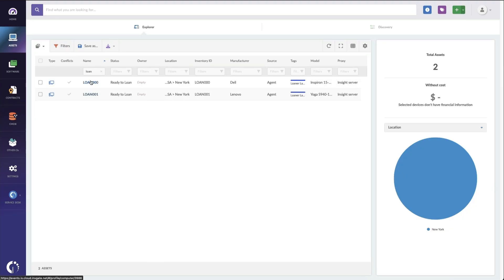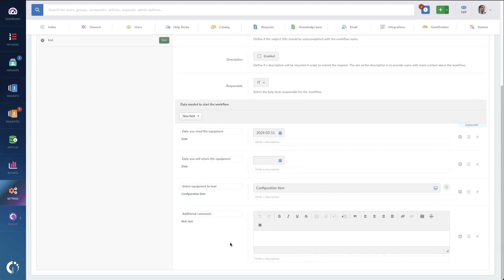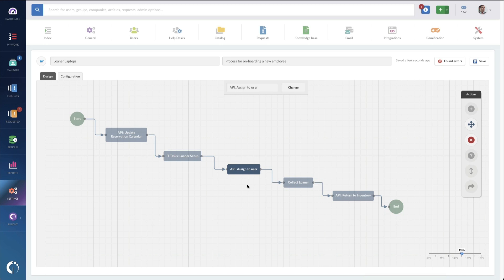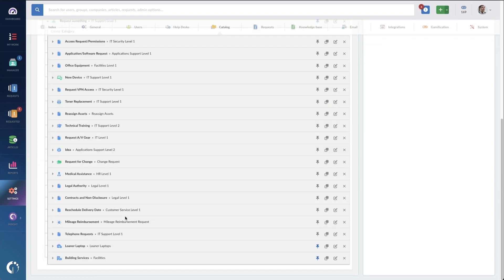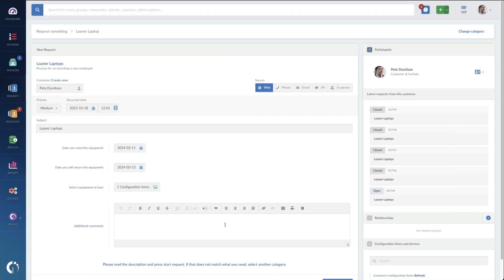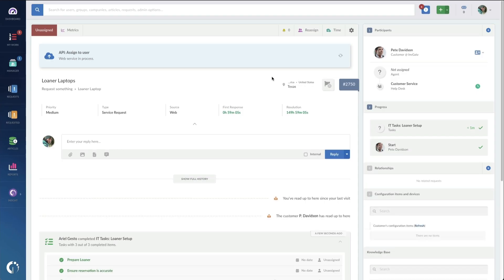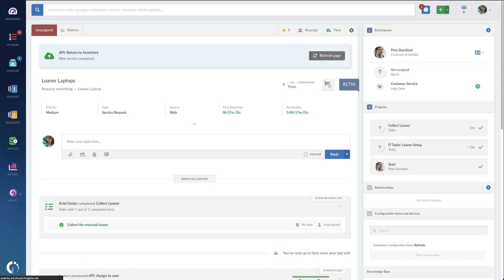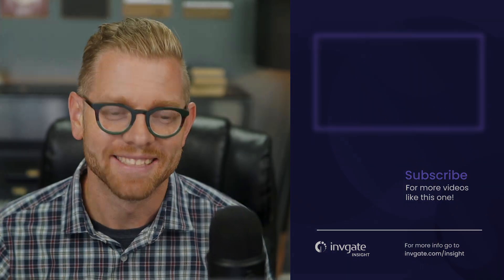Building an Equipment Checkout System With InvGate Asset Management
Checking out equipment is essential for schools, universities, and other industries that loan assets temporarily on a regular basis.

And even though there's dedicated software for this, you can use your ITSM and ITAM tools to check in and out equipment — and thus avoid having to purchase yet another tool.

You can see how to build an automated workflow on InvGate Service Management to forget the headaches of loaning hardware.

In particular, having an equipment checkout system will help you to:
- Know where your equipment is and who has it at all times.
- Hold people accountable in case of misplacement or damage.
- Be aware of the temporary equipment usage and availability.

Key moments:
00:00:00 Introduction
00:00:54 Preparing IT assets to loan
00:01:14 Building the equipment check-out workflow
00:03:26 Creating the equipment check out form
00:04:01 Testing the equipment check-in/check-out workflow
00:06:27 Conclusion

You can learn more about what InvGate Insight can do for your business